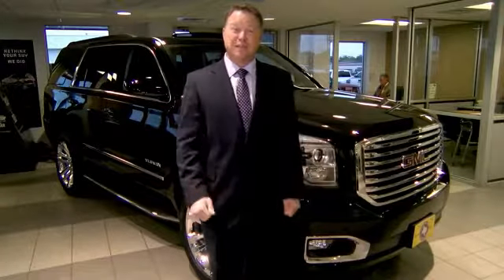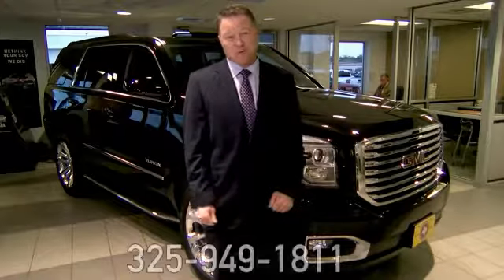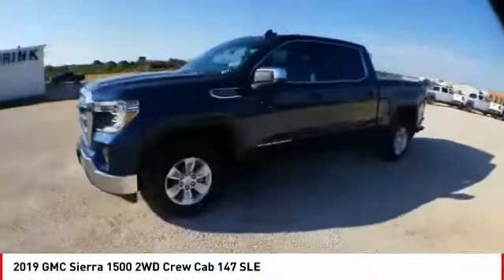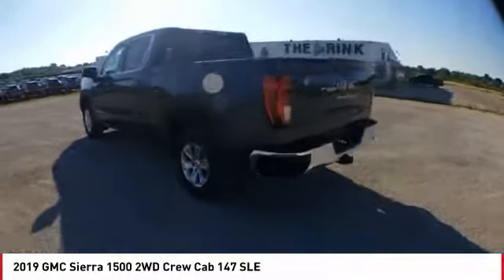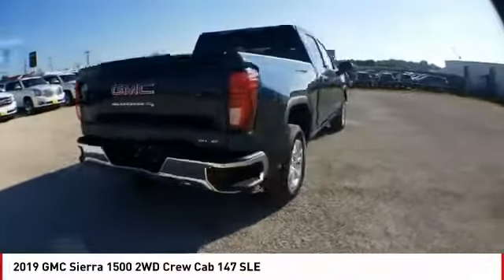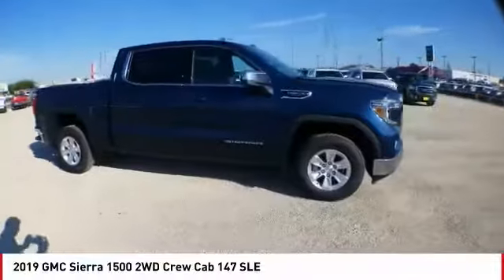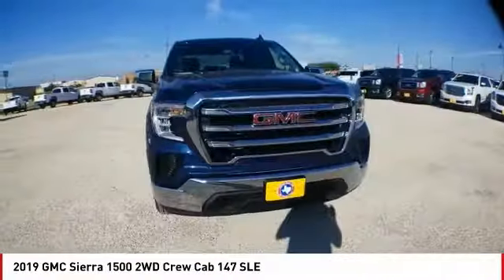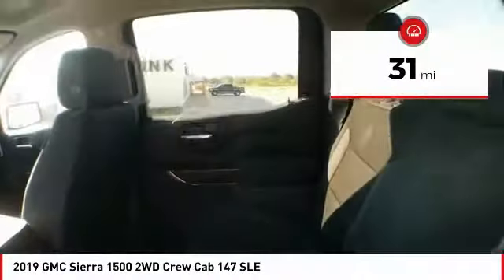2019 GMC Sierra 1500 San Angelo TX G190010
2019 GMC Sierra 1500 2WD Crew Cab 147 SLE

EPA 24 MPG Hwy/17 MPG City! SLE trim, PACIFIC BLUE METALLIC exterior and JET BLACK interior. Onboard Communications System, WiFi Hotspot, Back-Up Camera, TRANSMISSION, 8-SPEED AUTOMATIC, ELEC... ENGINE, 5.3L ECOTEC3 V8. AND MORE! KEY FEATURES INCLUDE Back-Up Camera, Turbocharged, Onboard Communications System, Aluminum Wheels, WiFi Hotspot. Privacy Glass, Steering Wheel Controls, Electronic Stability Control, Heated Mirrors, 4-Wheel ABS. OPTION PACKAGES SLE CONVENIENCE PACKAGE includes (CJ2) dual climate control, (A2X) 10-way power driver seat including power lumbar, (KA1) heated driver and passenger seats, (KI3) heated steering wheel, (N37) manual tilt/telescoping steering column, (USS) 2 charge-only USB ports for second row, (C49) rear-window defogger, (N06) steering column lock, (ATH) Keyless Open and Start, (BTV) Remote Start, (UTJ) content theft alarm, (AZ3) front 40/20/40 split-bench with underseat storage, (QT5) EZ Lift power lock and release tailgate, (UF2) cargo box LED lighting, (KPA) rear auxiliary 12-volt power outlet and (B1J) rear wheelhouse liners, ENGINE, 5.3L ECOTEC3 V8 (355 hp [265 kW] @ 5600 rpm, 383 lb-ft of torque [518 Nm] @ 4100 rpm); featuring all-new Dynamic Fuel Management that enables the engine to operate in 17 different patterns between 2 and 8 cylinders, depending on demand, to optimize power delivery and efficiency, AUDIO SYSTEM, GMC INFOTAINMENT SYSTEM WITH 8 DIAGONAL COLOR TOUCH-SCREEN, AM/FM STEREO with seek-and-scan and digital clock, includes Bluetooth streaming audio for music and select phones; featuring Android Auto and Apple CarPlay capability for compatible phones (STD), TRANSMISSION, 8-SPEED AUTOMATIC EXPERTS REPORT Great Gas Mileage: 24 MPG Hwy. Horsepower calculations based on trim engine configuration. Fuel economy calculations based on original manufacturer data for trim engine configuration. Please confirm the accuracy of the included equipment by calling us